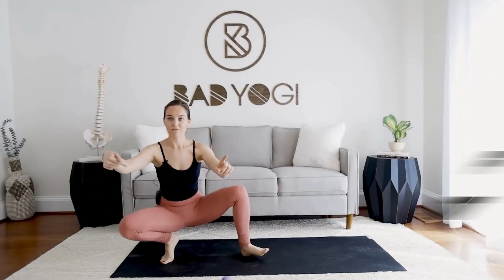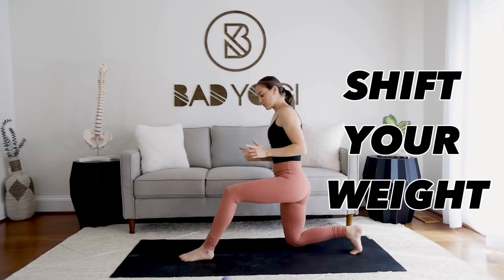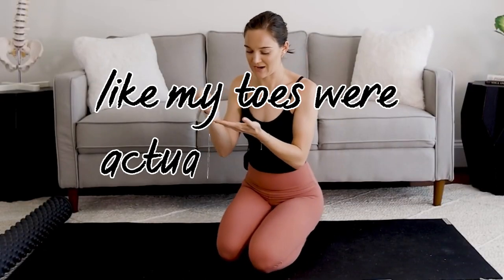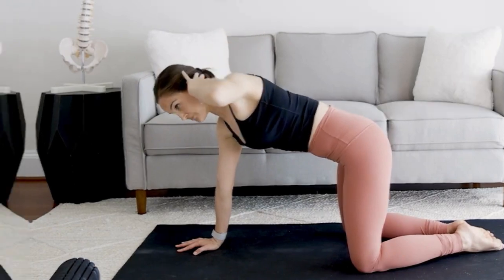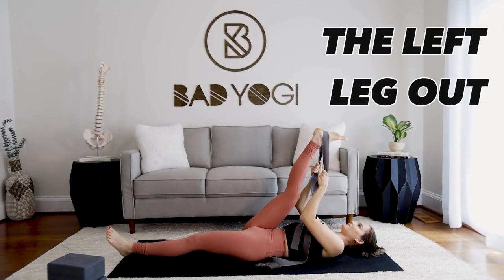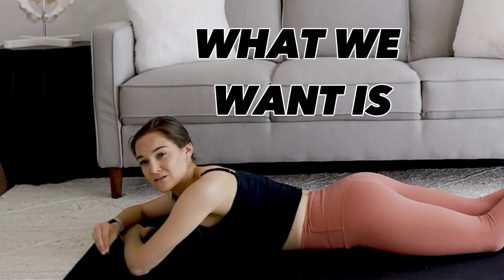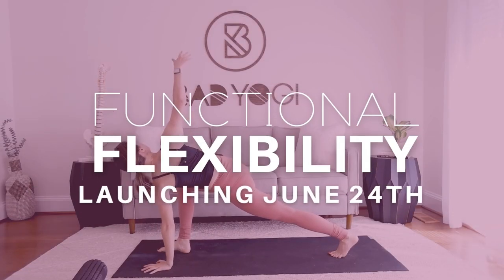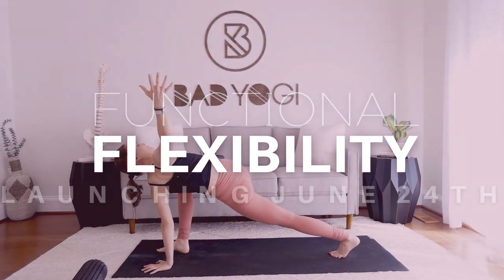It's happening June 24th...